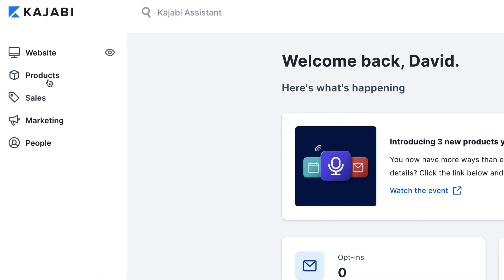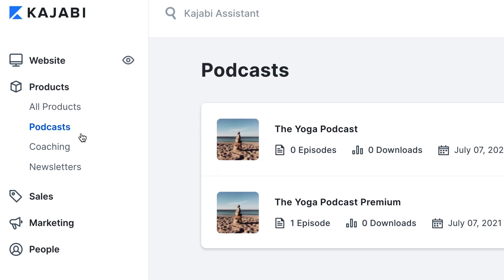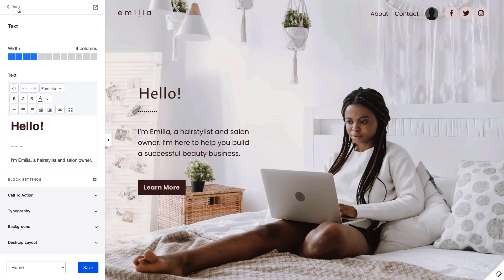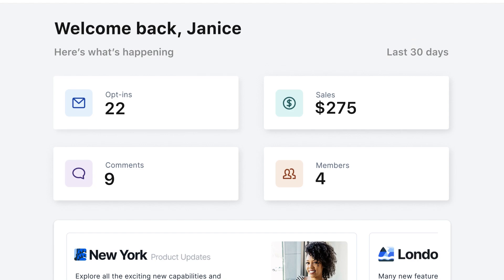How To Pre-Sell Your Digital Product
Many knowledge entrepreneurs will pre-sell their digital product, like an online course or group coaching program, before it’s fully developed. Wondering how to pre-sell a digital product? Watch to see how to pre-sell your online course, membership community, digital download, or more.

0:00 Introduction
0:02 Pre-Sell Your Digital Product
0:25 Lay Out Your Product
0:54 Build A Sales Page
1:15 Get Beta Customers
1:35 Refine Your Content
2:04 Build Social Proof
2:15 Promote Your Products

You don’t have to finish your product before pre-selling, but you’ll definitely need to start it. Have a plan for the content and give yourself a realistic amount of time to produce it. You should choose a launch date as well. By having a solid layout before selling an online course, you can ensure you are ready for your product launch on the date you say it will be available. In general, the less experience you have creating and selling digital products, the more of your product you should have completed and planned before collecting any payment.

Next, you’ll need to build a sales and checkout page so that you have a place to send the traffic and convert visitors into customers. Be sure to include strong sales copy that discusses what’s included, the benefits, learning outcomes, and the launch date. It’s especially important because you’re asking people to sign up for something that they’ll need to wait to access.

Get beta customers. Many knowledge entrepreneurs leverage a group of beta testers or founding members to get feedback while they are still working on the product. Offer early access to your product for free to collect these members. You could share with personal connections or in relevant LinkedIn or Facebook groups to find these people.

Then, take the feedback from your early access members and refine the content with those insights. You could set up a quick call or send a survey. They may have valuable thoughts on the content or production, new ideas for modules, different examples that could appeal to new audiences, or suggestions for additional resources you could include. If you get a lot of great ideas and don’t have time to incorporate them before your launch day, don’t worry. You could create a higher tier of the product later on and use that as an upsell opportunity.

Building social proof can help you make more sales. Ask the founding members who were satisfied with your product for a testimonial and add those to the sales page.

Promote your online course or other digital product. Use social media for your online course marketing, email your subscribers, and seek out cross promotional opportunities. Use testimonials from your founding members in your marketing materials. If you had some especially happy founding members, ask them to share the link to the sales pages with their audiences to drive traffic.

Now you know how to presell something and launch a product. Are you looking for an all in one business platform to create and sell your knowledge products?

See for yourself how easy Kajabi is to use. Try Kajabi for free

Wondering what you can do with Kajabi? You can:

monetize your content
launch digital products
sell digital products online
start a passive income business
build a digital presence online

Kajabi is the only all-in-one platform for KnowledgeCommerce entrepreneurs. Kajabi empowers entrepreneurs, experts, creators, and influencers who are serious about their business to achieve success online. Easily publish a website, marketing pages, and sales funnels so you can sell online courses & membership sites.